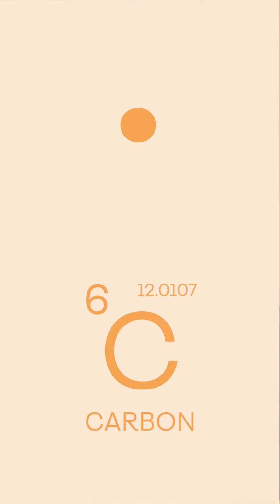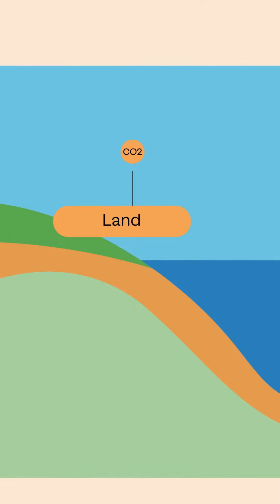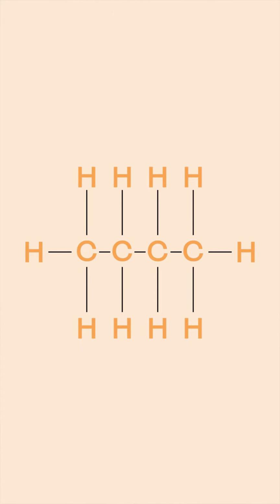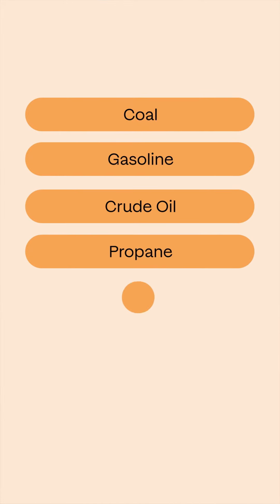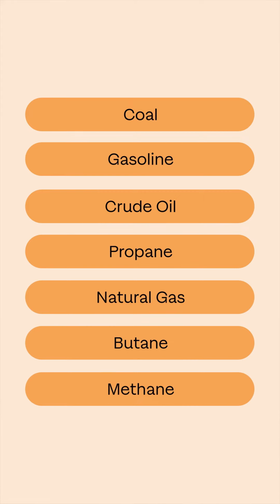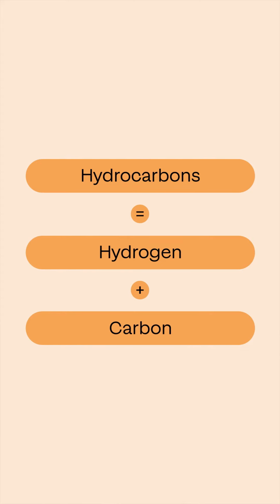Carbon Biology 101 - In Less Than 4 Minutes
Download Sharpen for the bite sized way to learn Essentials of Biology. It's free!